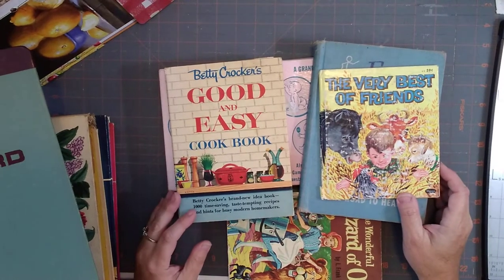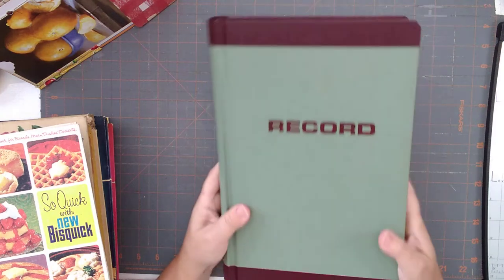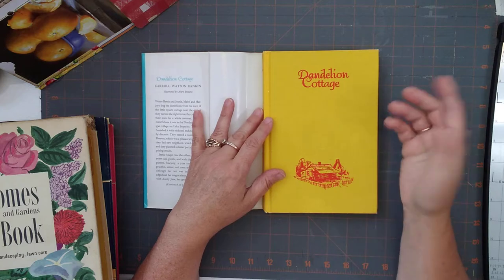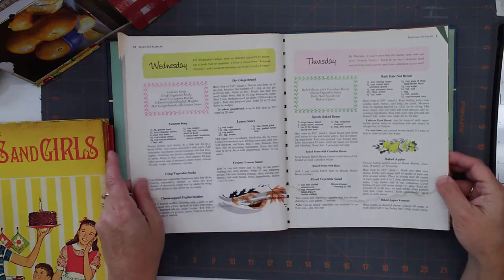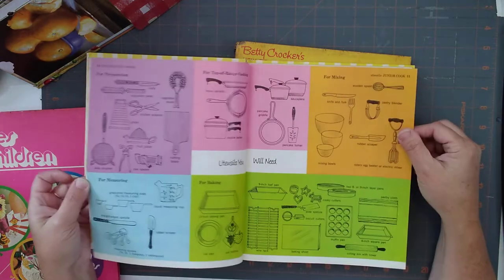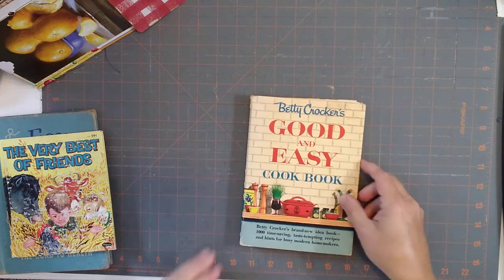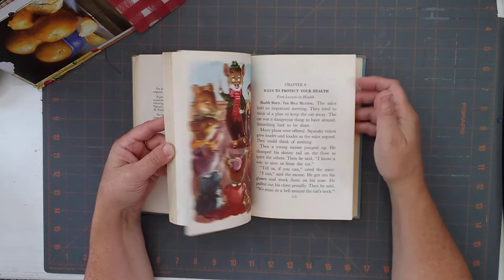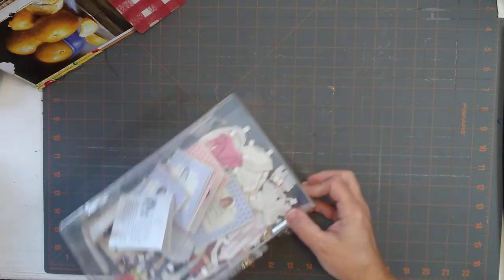Junk Journal Garage Sale Haul Finds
Got out and went to some garage sales...found some great deals!!